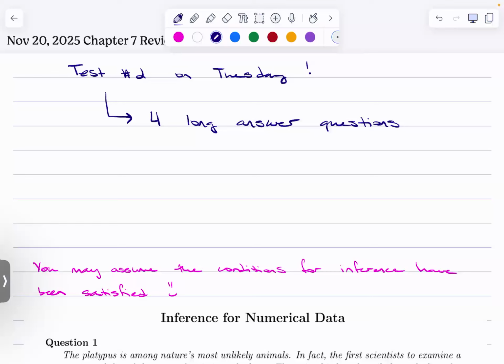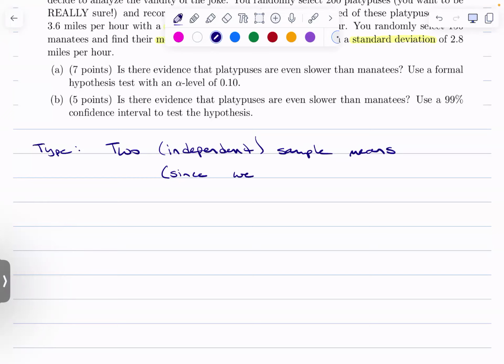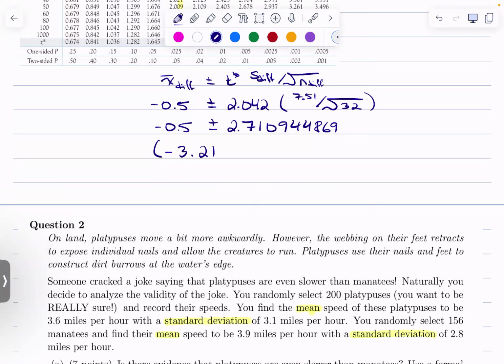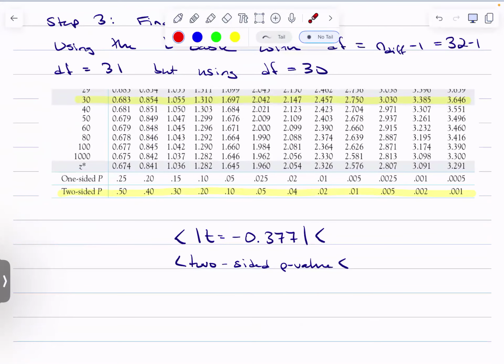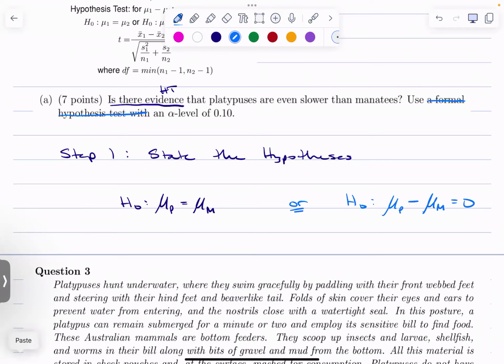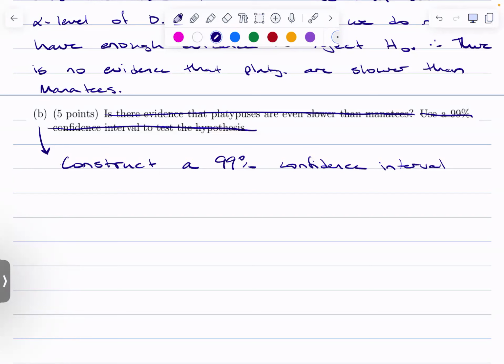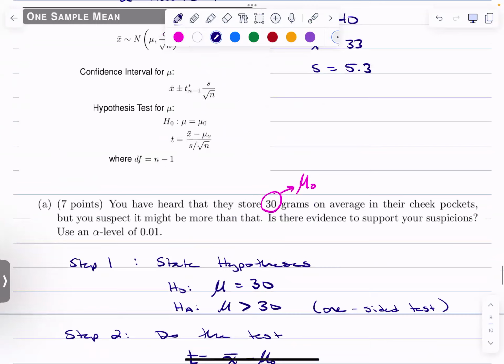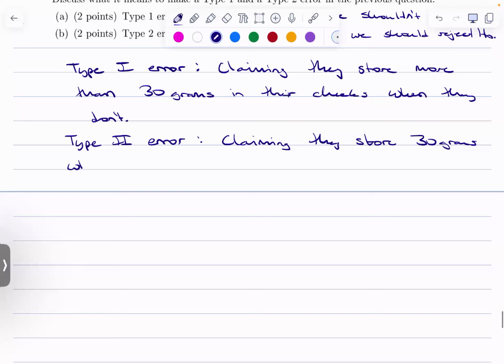Stat 121 Nov 20 2025 Chapter 7 Review